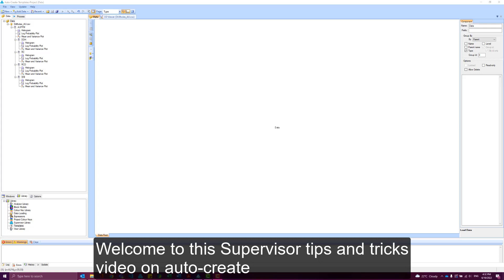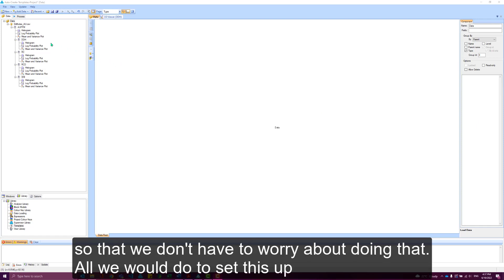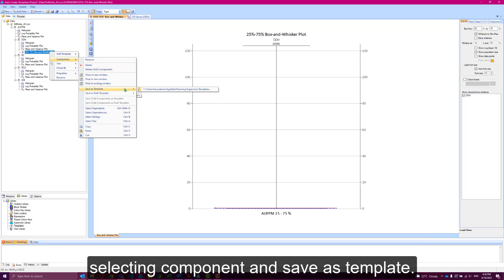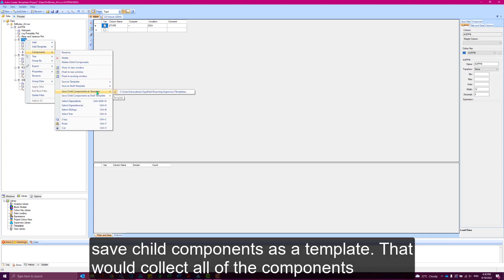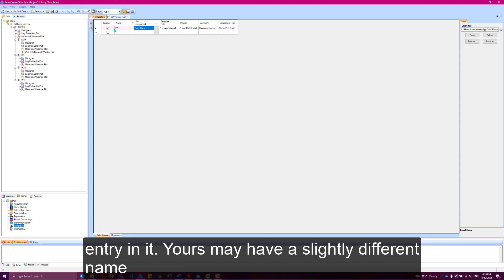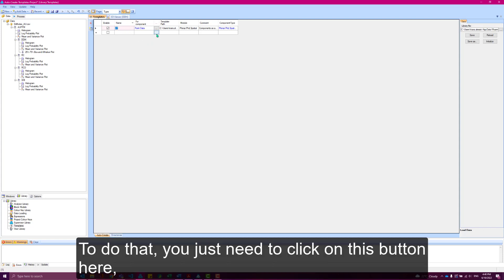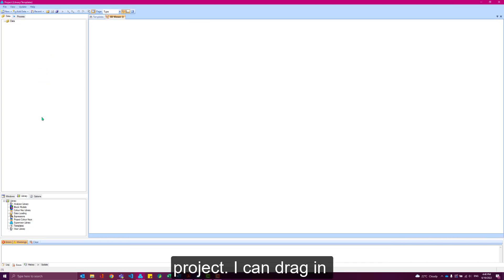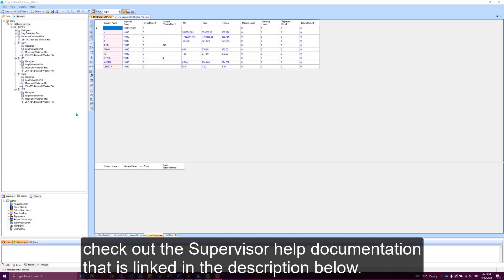TECH TIPS for SUPERVISOR: Auto create templates. Dr Kiara Alessio - Snowden Optiro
In this Snowden Optiro technical tip video, Dr Kiara Alessio our Technical Writer,  explains how to auto create templates in Supervisor.
Auto-create templates can be used to automatically insert certain components when new data is loaded, or when other components are added.

Supervisor is a geostatistics tool for resource estimation professionals. This software was built by Geologists for Geologists - it helps solve practical geological issues in the shortest possible time.

The aim of our videos is to pass on the useful technical tips and advice that our consultants have gained over their years of working in the mining industry.

Technical Tips from our consultants to you - your mentors in a video.

Snowden Optiro - Mining Advisory Consulting, Software and Training.
Providing advice, consulting, training and innovative software solutions to mining and exploration companies, their advisors and investors.